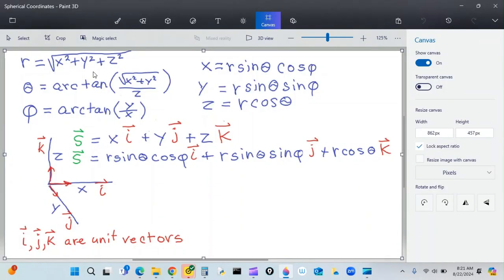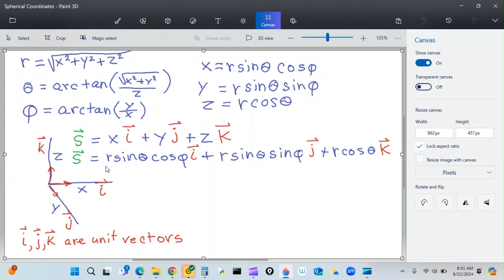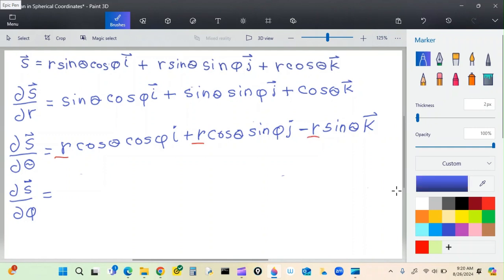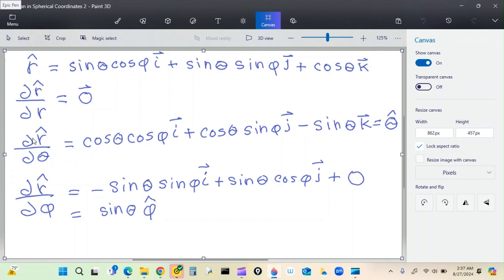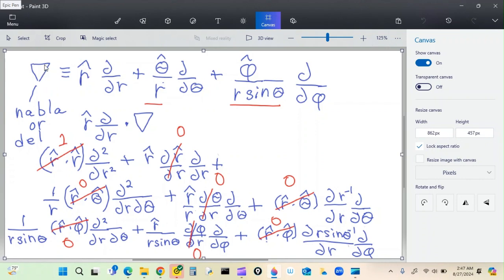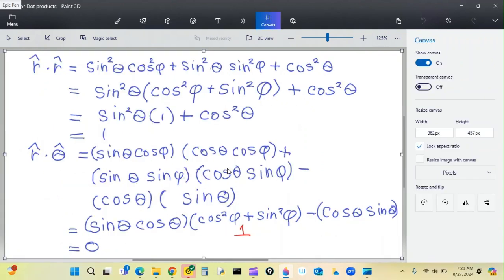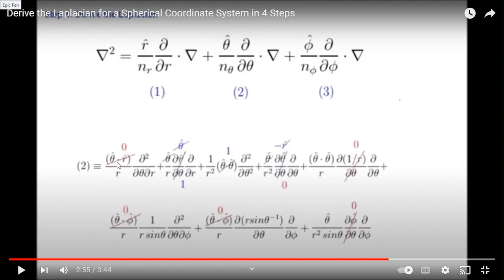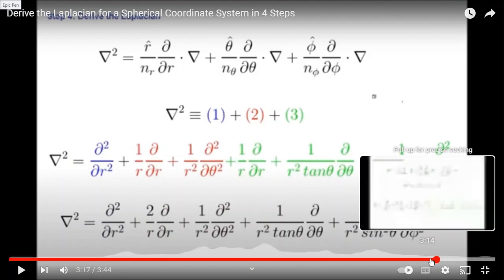The Laplacian and Spherical Coordinates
WARNING!!! This video uses partial derivatives with trig functions.  As long as you know the derivative of the sin and cos all should be well. Notice the algebra challenge at the end that I DON'T SOLVE!!!  I will solve it, but I "ran out of gas" and wanted to upload what I had so far.